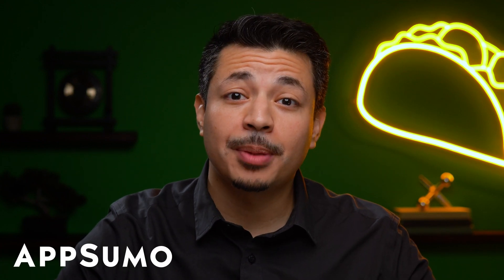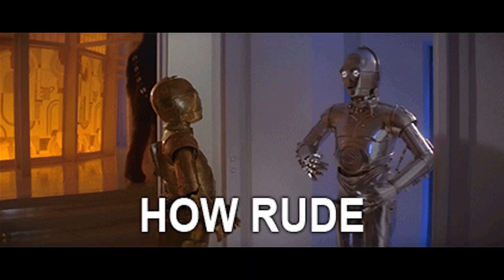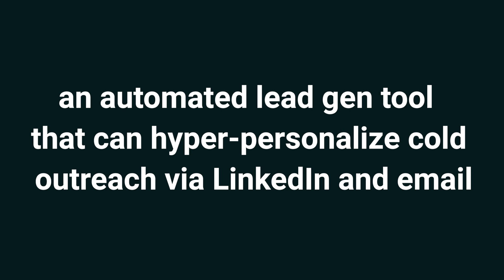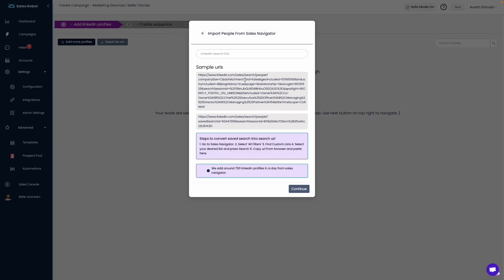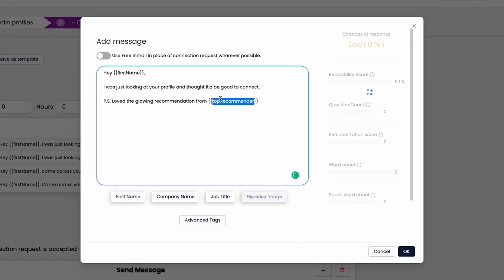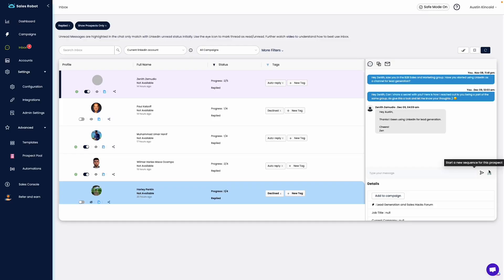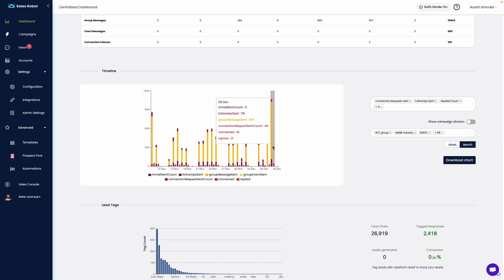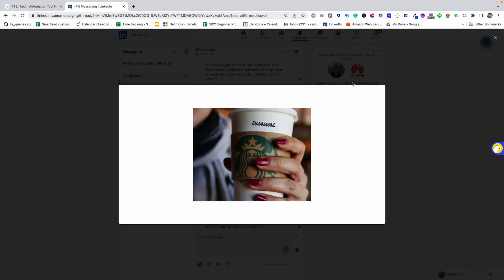Hyper-Personalize Your LinkedIn Outreach with SalesRobot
SalesRobot is an automation tool that helps you personalize, run, and track multiple LinkedIn and email outreach campaigns.

Unlike mailing out holiday cards to friends and fam, personally emailing all your prospects is not a cozy activity. (“I’m reaching out to ask you to write me back. Please.”)

Even if you spent hours a day on your LinkedIn and email outboxes, you’re bound to get ghosted by most of your prospects.

What if there was a tool that helped you both personalize and automate your outreach, so you could boost leads and conversions effortlessly?

Say hello to SalesRobot.